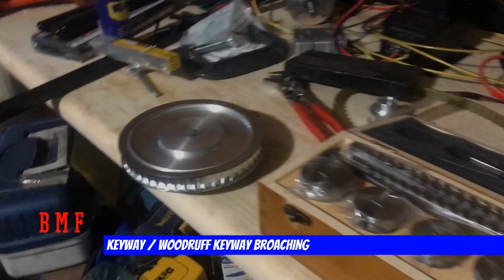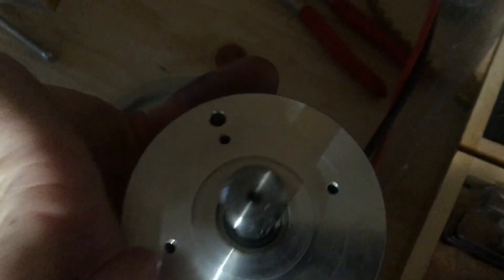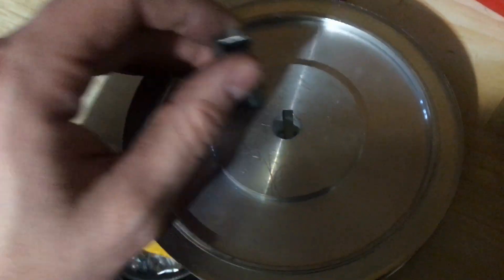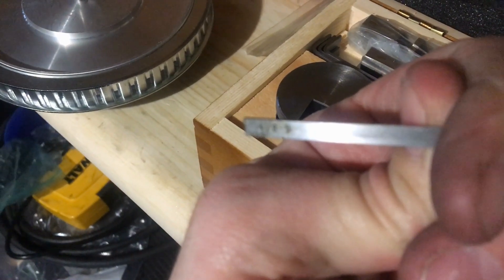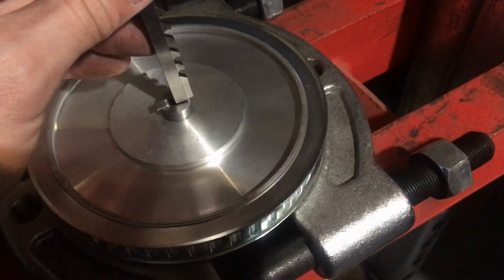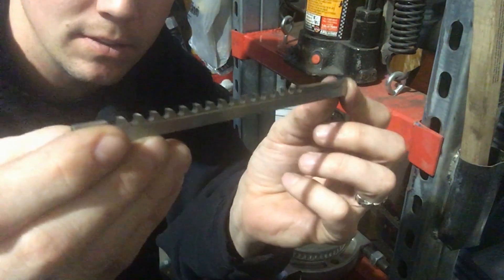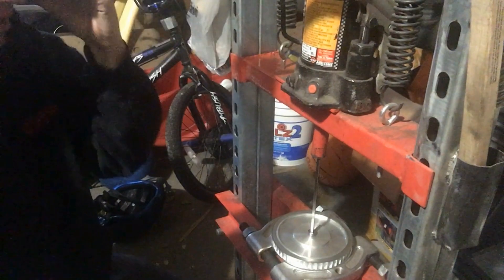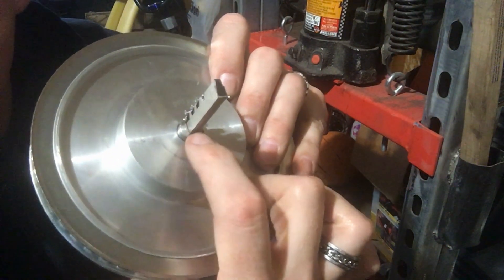Cutting/Broaching Keyway, Square Key, Woodruff Key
Here is a quick walk through of how to cut or broach a keyway for a square key or woodruff key.